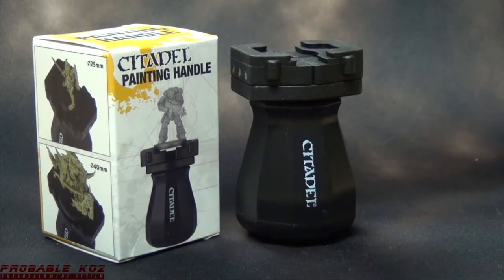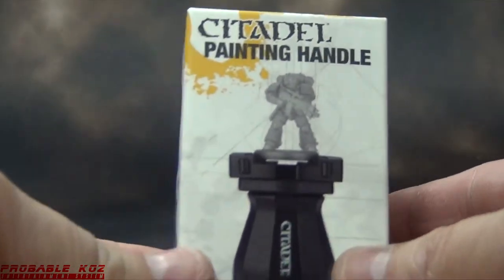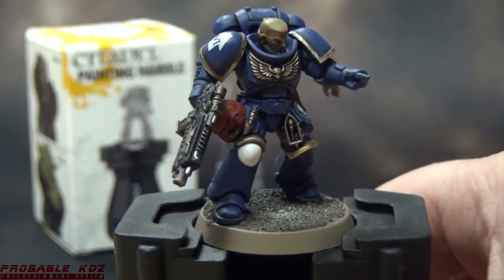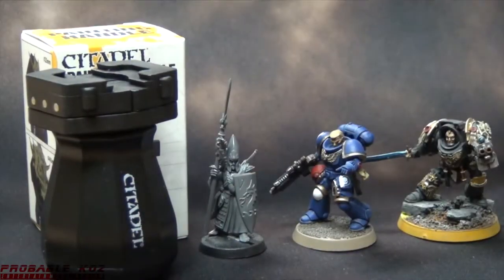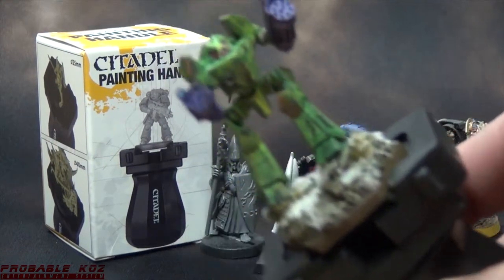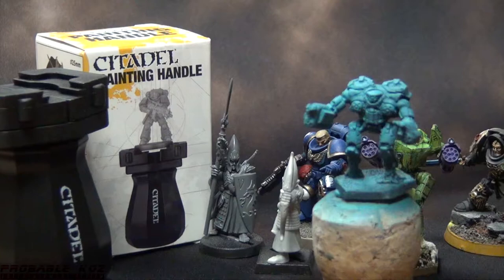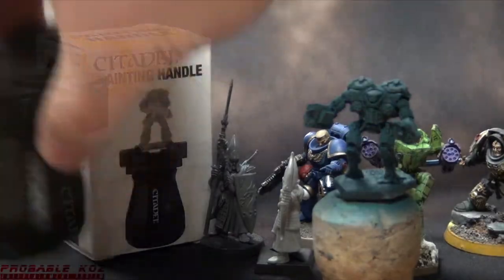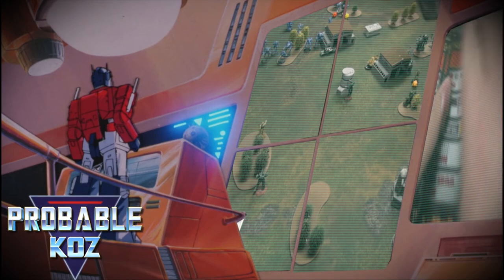Review: The Citadel Painting Handle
Taking a quick look at Citadel's/Games Workshop latest Hobby Tool. Yeah I know I'm late to the party on this one.

Category
Gaming
License